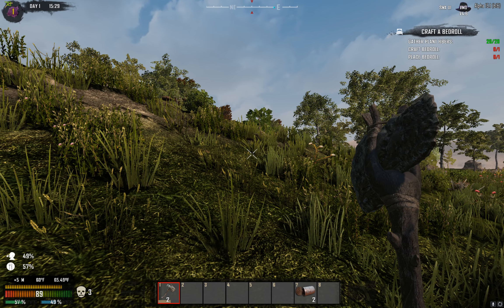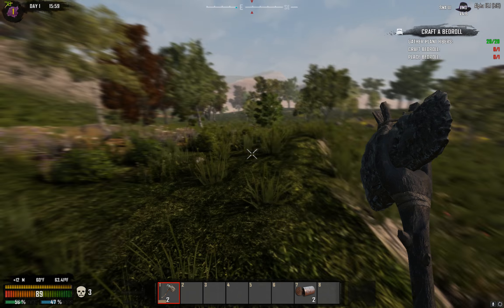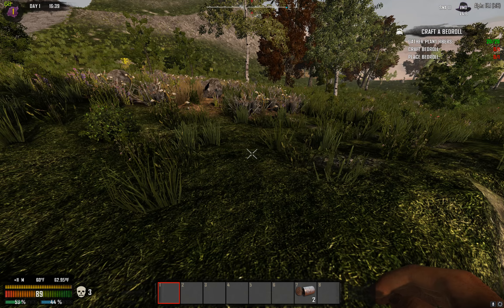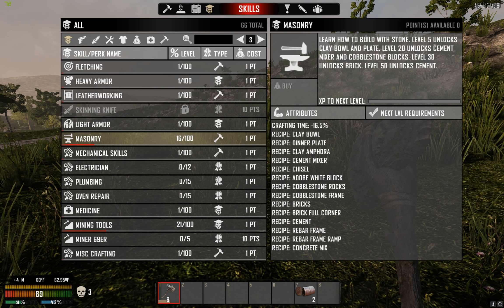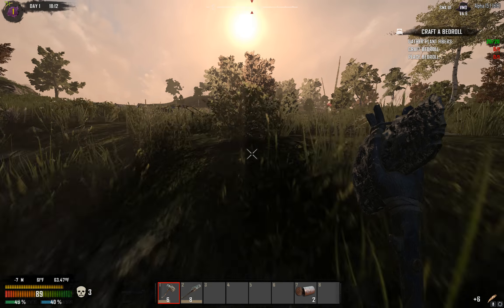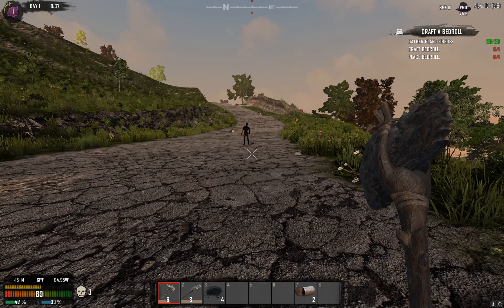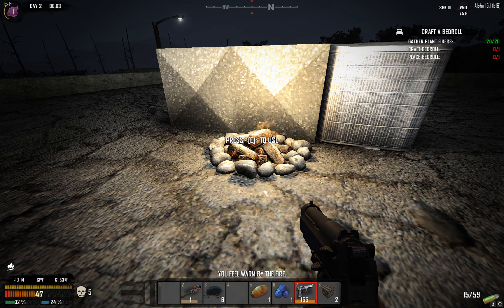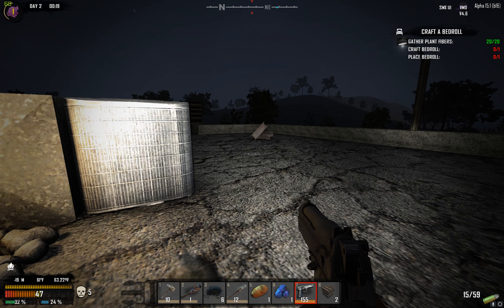7 Days to Die_Valmod_Ep2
7 Days to Die Valmod -Ep2 - Alpha 15.1

7 Days to Die is an open world, voxel-based, sandbox game that is a unique mash up of First Person Shooter, Survival Horror, Tower Defense and Role Playing Games combining combat, crafting, looting, mining, exploration, and character growth.

In the near future where a third world war leaves the Earth in ruins but the worst was yet to come. Nobody knows for sure if it was the radiation, the biochemical weapons or an act of god but an unknown virus soon transforms the surviving humans into an army of the animated dead, acting as a single-minded being.